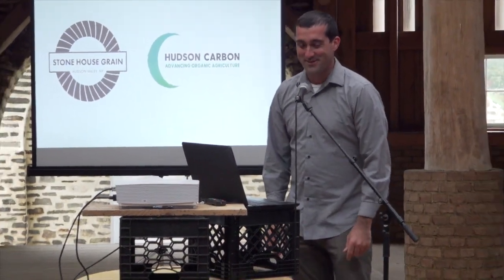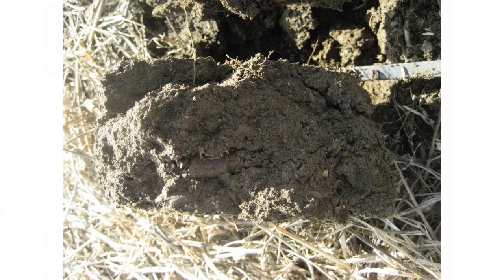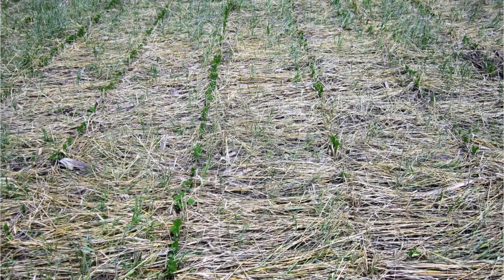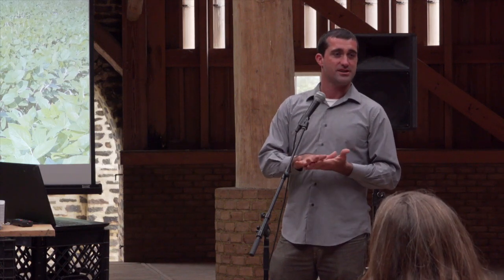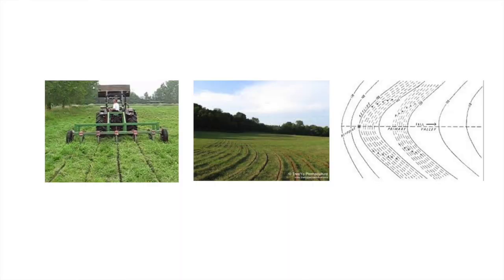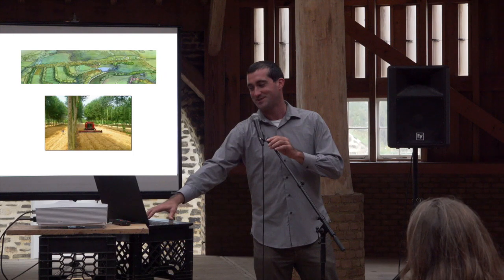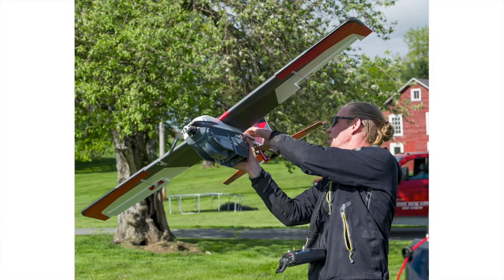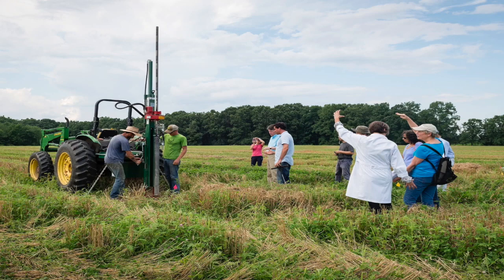Restorative Agriculture: Mitigating Climate Change by Growing Healthy Soil, Food and People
"Restorative Agriculture: Mitigating Climate Change by Growing Healthy Soil, Food and People - Saturday"  a talk by Benjamin Banks-Dobson, Executive Director, Hudson Carbon (October 6th, 2018 at Churchtown Dairy, NY).

Agriculture is responsible for up to 30% of current greenhouse gas emissions and for the continued damage to our essential ecosystems. Without rapid intervention, poor agricultural practices will decimate what is left and leave the human race with bleak prospects. Hudson Carbon is demonstrating that regenerative agriculture is capable of feeding the world’s population while mitigating climate change. Ben’s core passion is addressing climate change through ecological restoration and appropriate agricultural practices. He is the director of Hudson Carbon, an open source collaborative research project based at the Scenic Hudson Soil Lab. There he leads efforts to monitor the carbon storage potential of soil and aims to model profitable farming methods that also improve soil health and function.